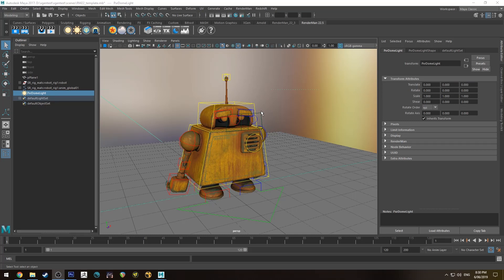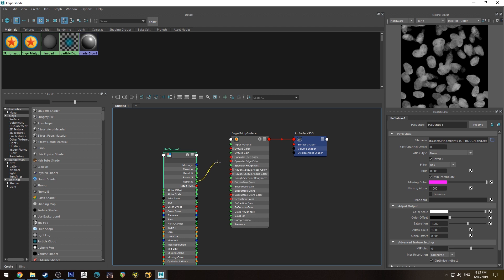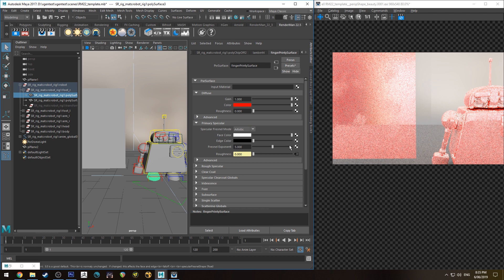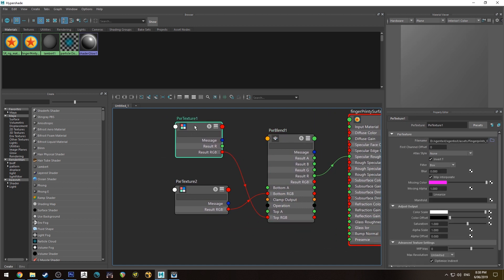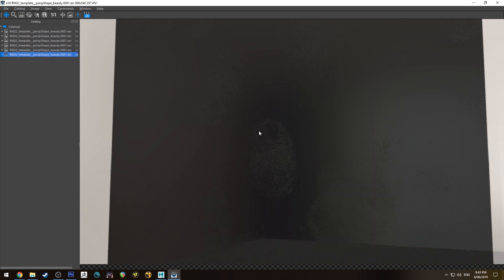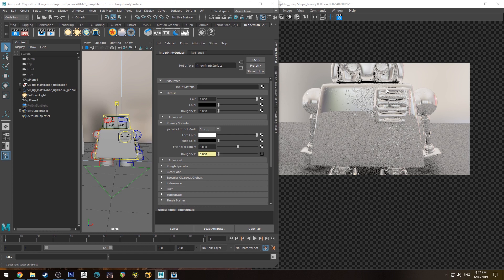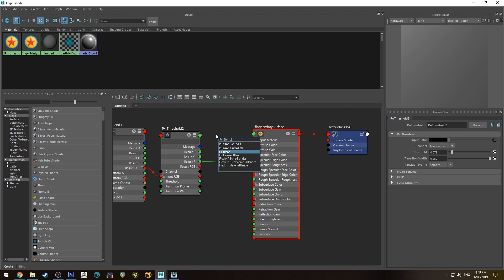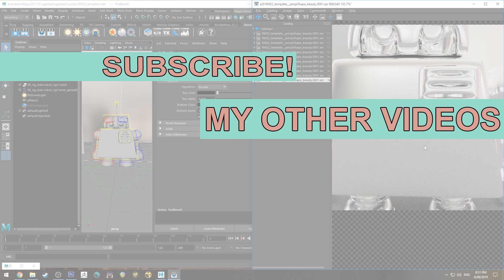How do I Render: Fingerprints / Smudges (Renderman & Maya)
A quick tutorial on how to add fingerprints to the surface of your specular renders.